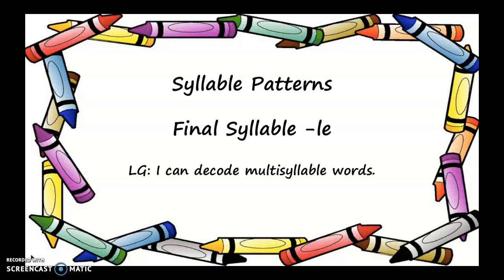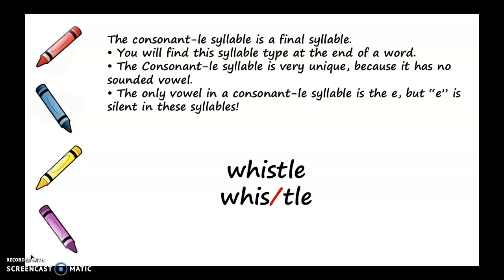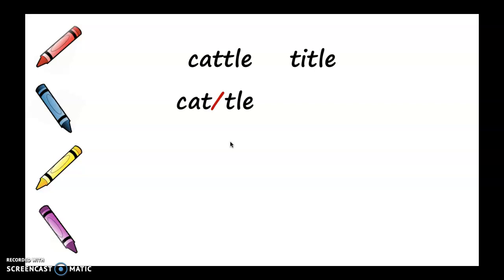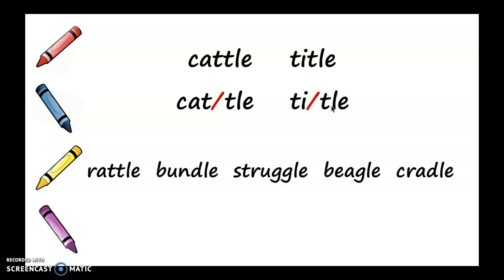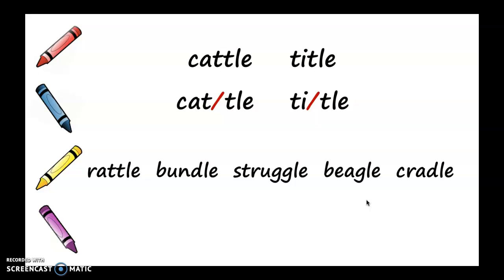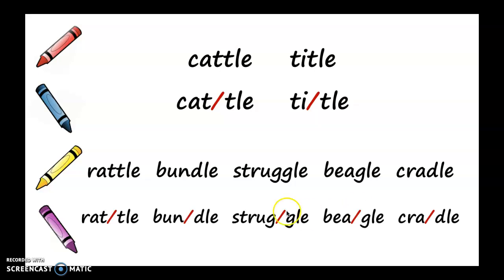Final Syllable -le U1MBL18 Gr 3